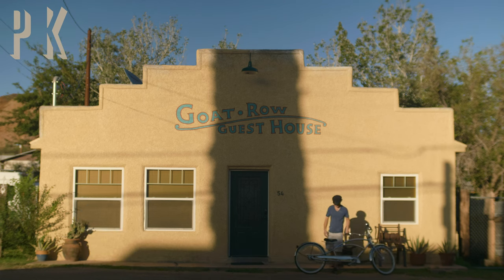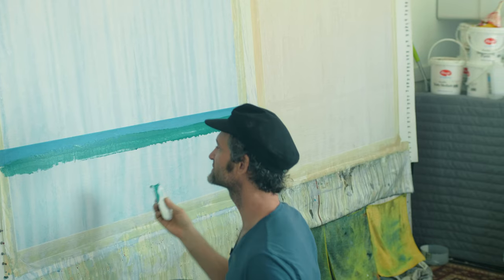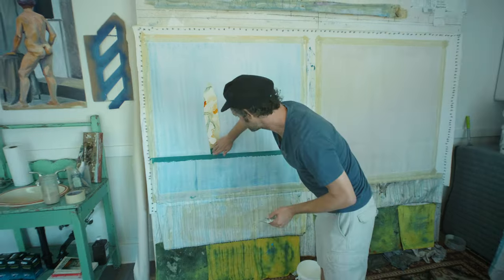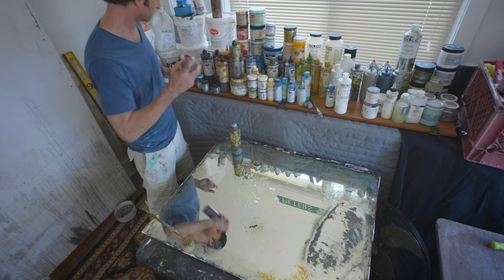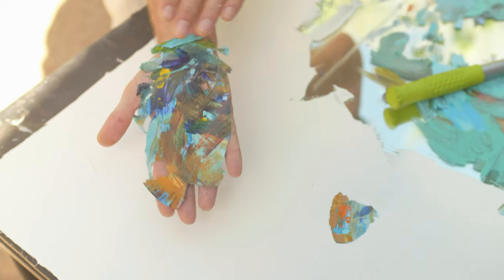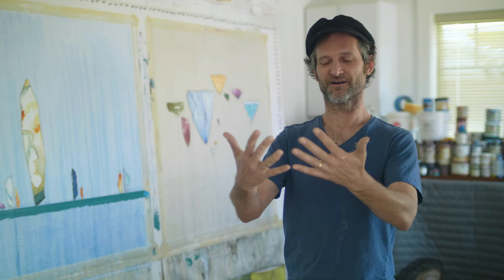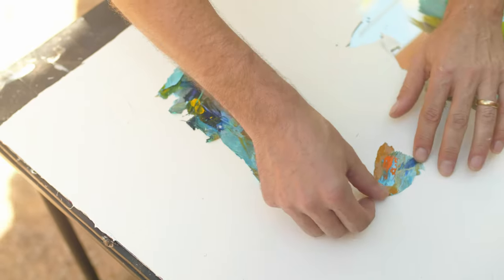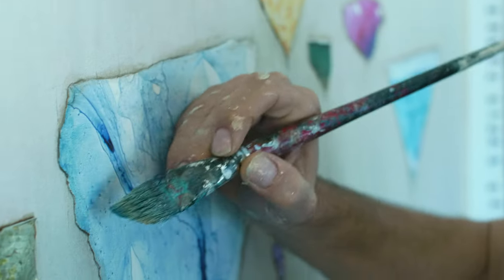Introducing Peter Kuttner Fine Art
In this video, we see artist Peter Kuttner sharing some of his techniques in the studio.

This video was produced by Rob Collins in 2018
Rob Collins Productions, LLC